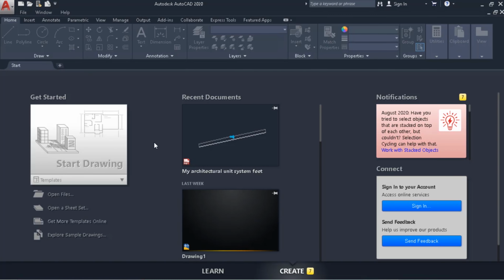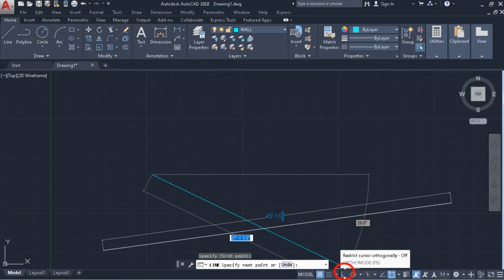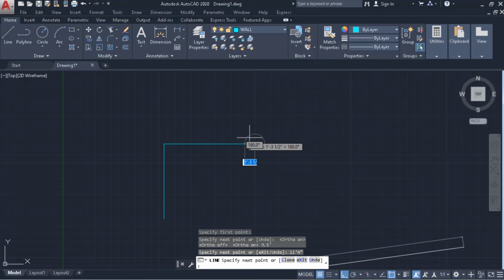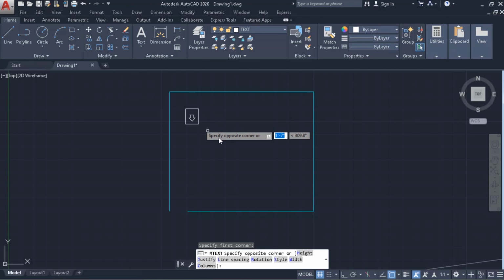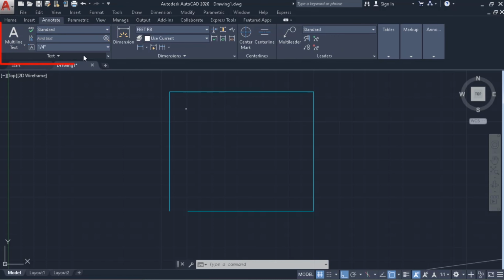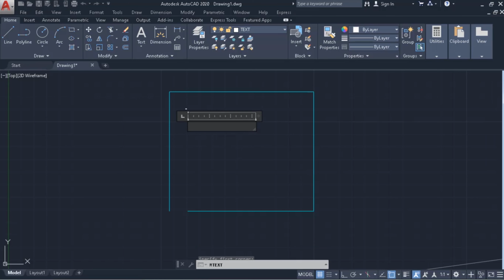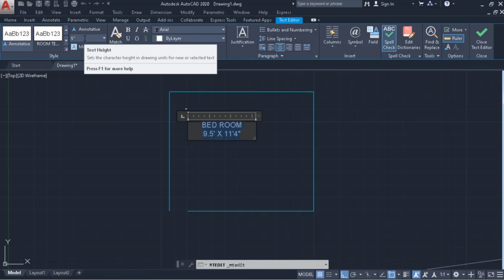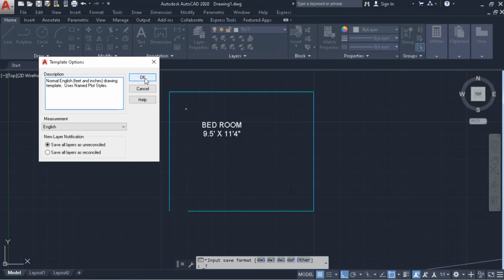AutoCAD2020 Tutorial Part Two (D) (TEXT STYLE){CIVIL53}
PART ONE ( BASICS OF AUTOCAD)

Video chapters:
0:00 Introduction
0:16 Short Introduction about Dimensioning Plans
0:37 Intro
0:45 Set Up Text Style
5:27 Save to Template
5:49 Conclusion